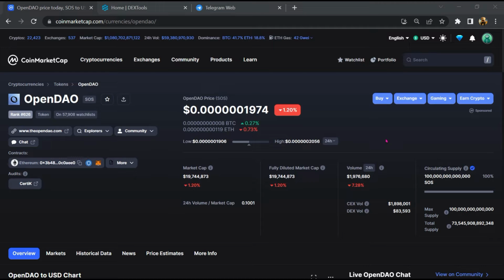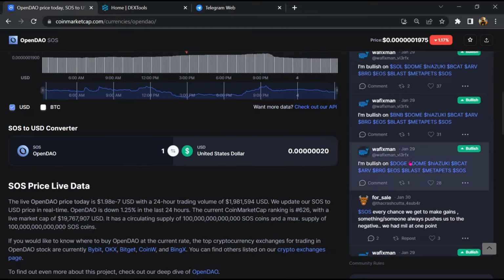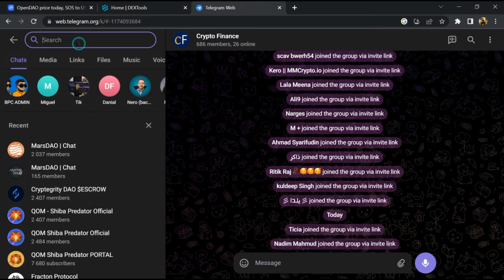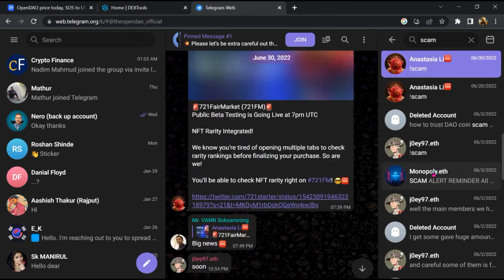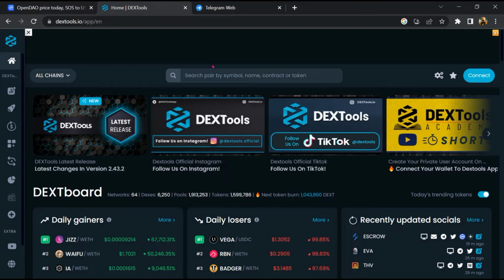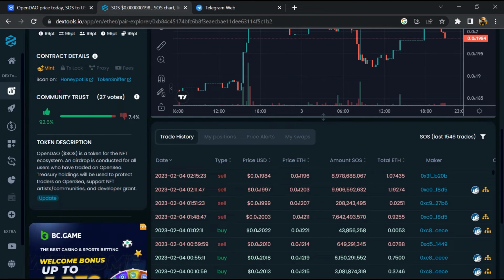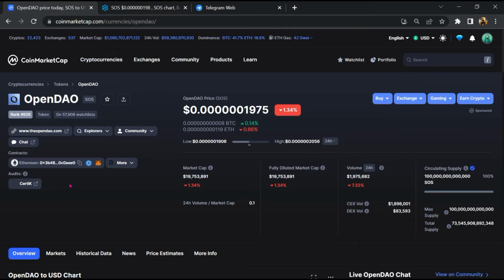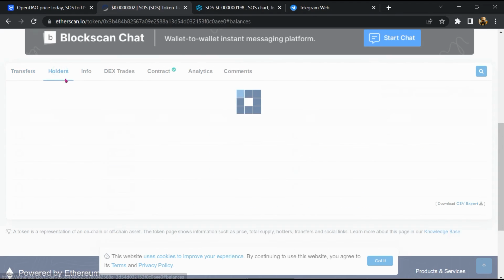Is OpenDAO (SOS) Token Scam or Legit ??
In this video, I am going to share that OpenDAO (SOS) Token is legit or a scam. I have made videos based on online data, I am not a financial advisor investing in crypto at my own risk.